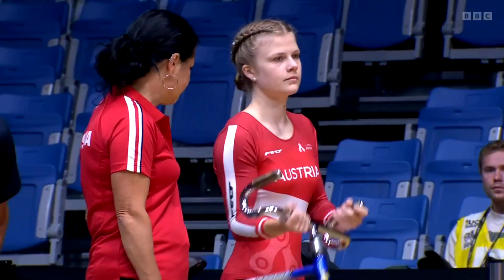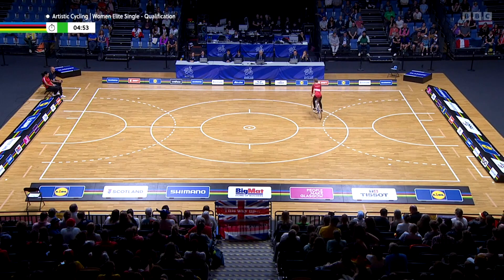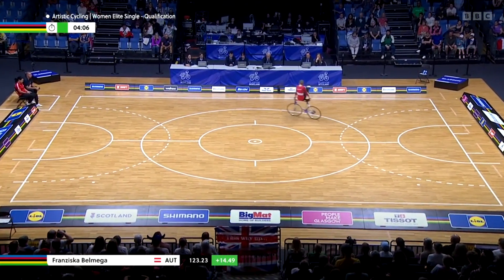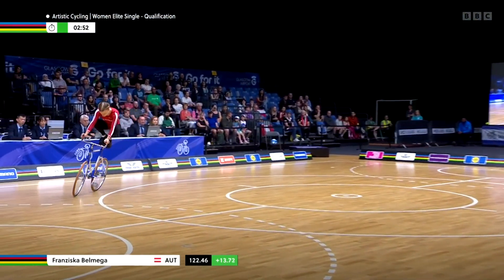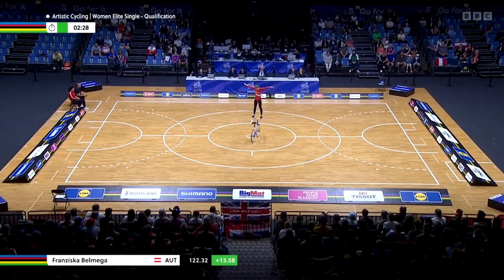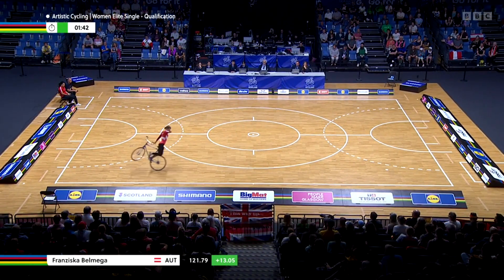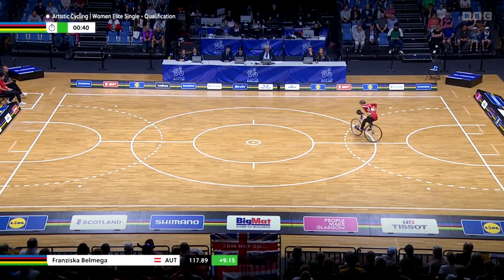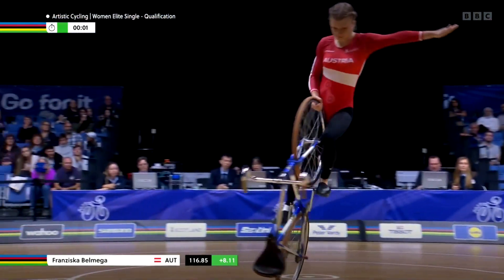2023 UCI World Championships: 112 Women Single Qualification: Franziska BELMEGA (AUT)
Day 3:  Artistic Cycling Women Single Qualification
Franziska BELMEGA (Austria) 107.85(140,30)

サイクルフィギュア  女子シングル 予選

2023年 UCI世界室内自転車競技選手権 グラスゴー大会(スコットランド)
2023/8/11(金)~13(日)
2023 UCI World Championships in Glasgow, Scotland
Aug 11(Fri)-13(Sun), 2023